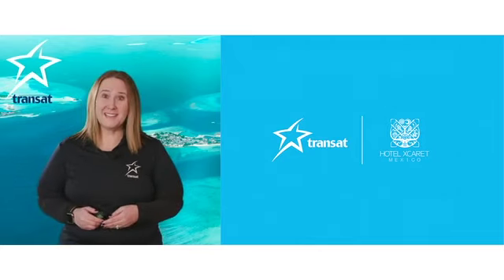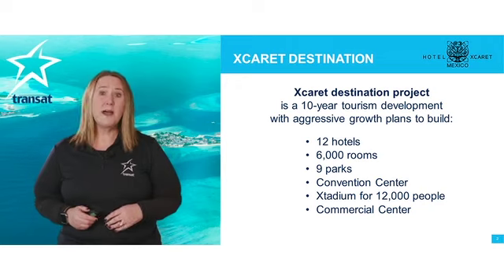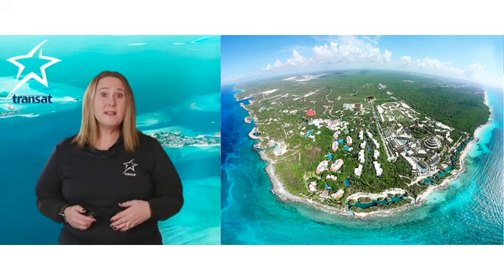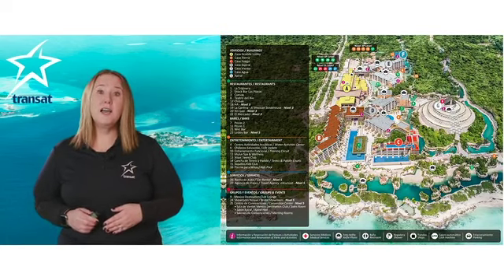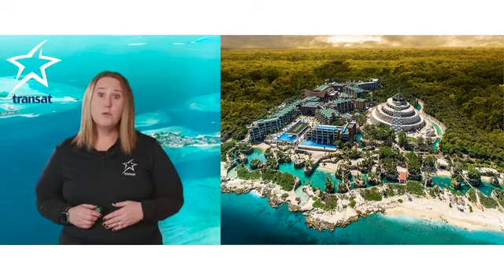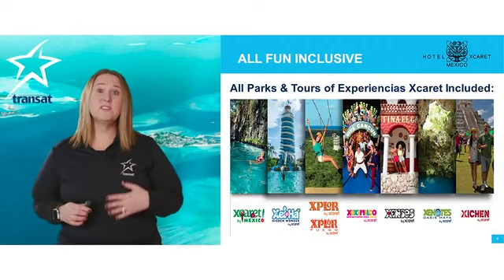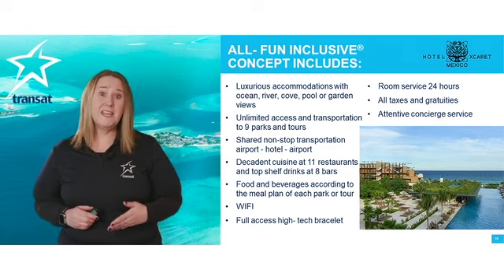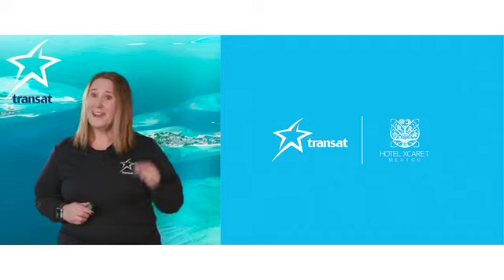Learn-O-Matic - Hotel Xcaret Where Nature And Luxury Meet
Hotel Xcaret  Where Nature And Luxury Meet Presented by Susan Kooiman, Senior Business Development Representative, Key Accounts, Transat